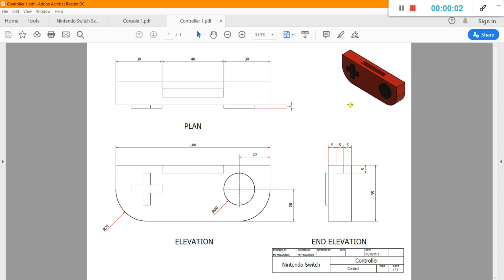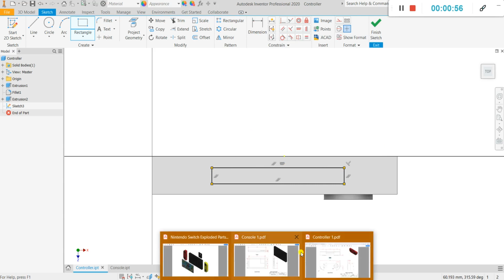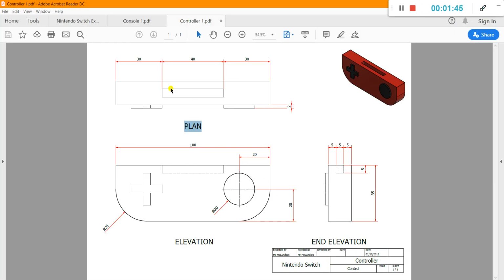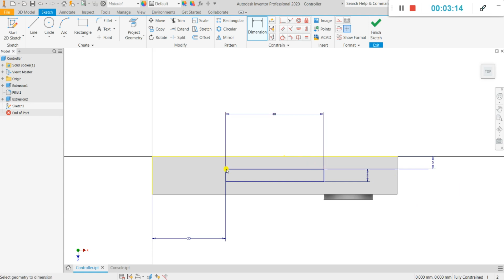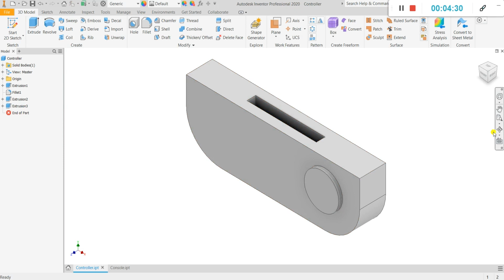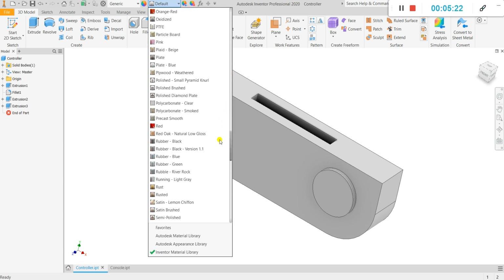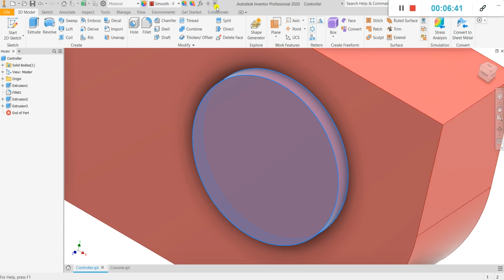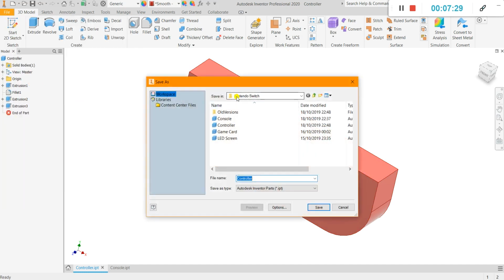(6) Nintendo Switch - Controller 2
Nintendo Switch: Auto Desk Inventor Video Tutorial Part 6 of 9